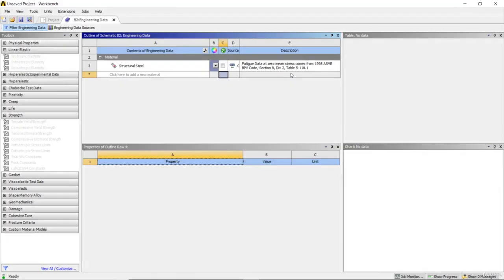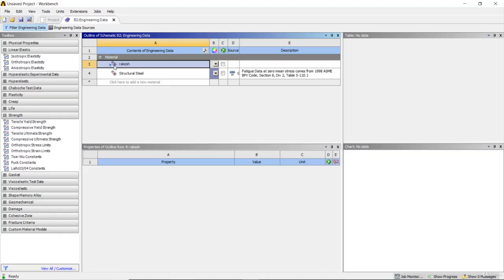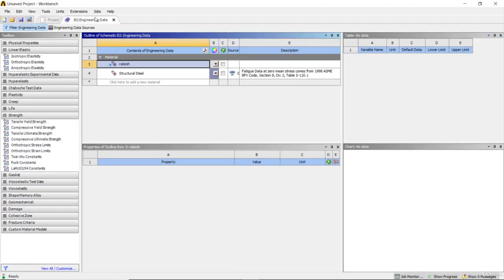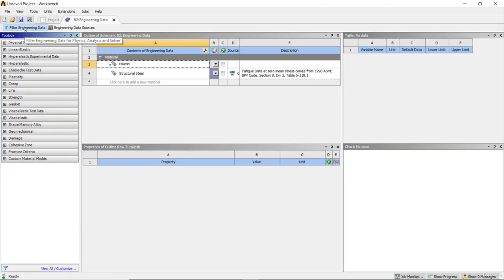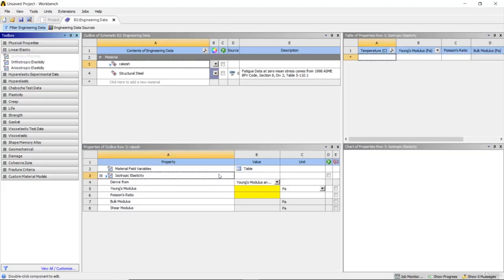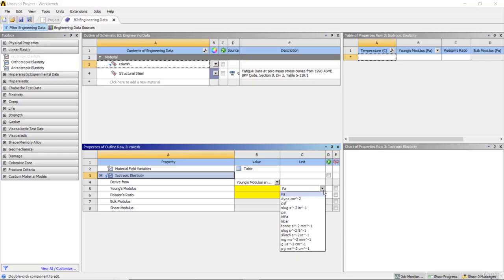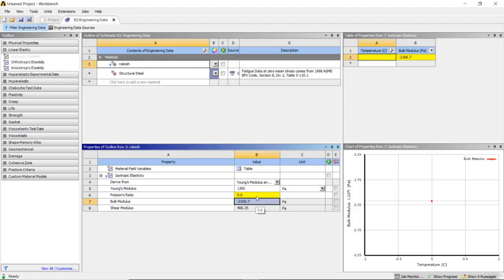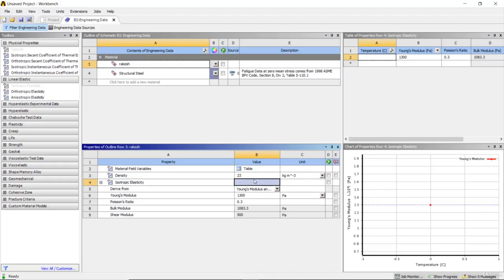(Ansys) Course 1: 3.002 Adding custom Material to Ansys Engineering Data